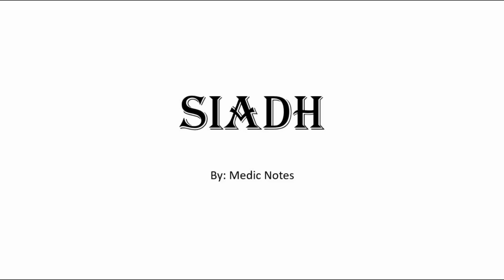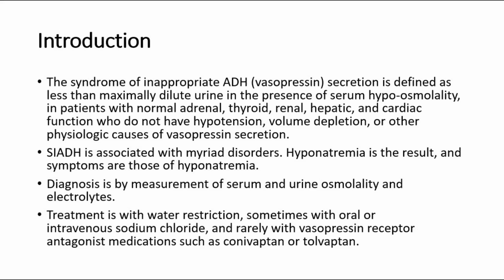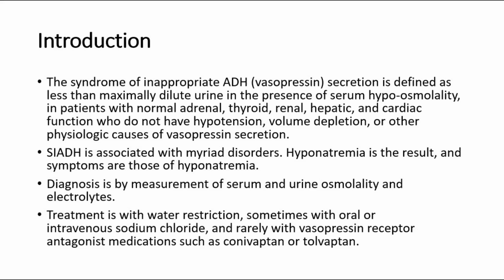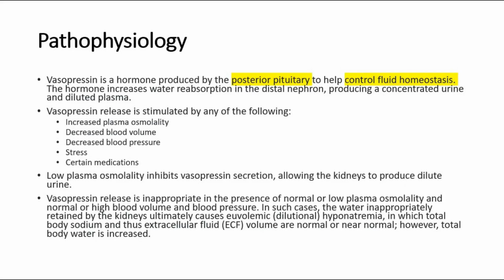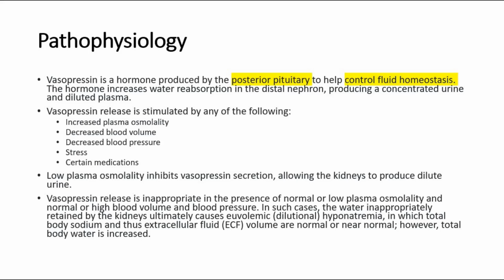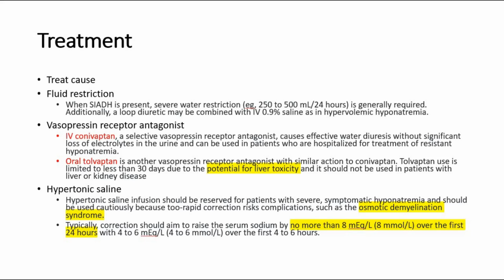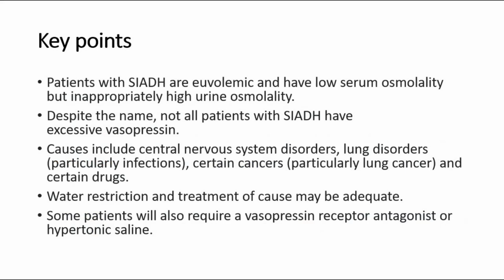SIADH - causes, pathophysiology, symptoms, investigation, treatment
**Syndrome of Inappropriate Antidiuretic Hormone Secretion (SIADH)** is a condition in which the body produces excessive amounts of antidiuretic hormone (ADH), leading to water retention and a dilutional decrease in blood sodium levels (hyponatremia).

### Causes:
SIADH can be triggered by various conditions, including:
- **CNS disorders**: Stroke, trauma, infections like meningitis or encephalitis.
- **Pulmonary disorders**: Pneumonia, tuberculosis, or chronic obstructive pulmonary disease (COPD).
- **Malignancies**: Small-cell lung cancer is particularly associated with ectopic ADH production.
- **Medications**: Antidepressants (SSRIs), anticonvulsants, chemotherapy agents, and others.
- **Post-surgical**: SIADH can occur after major surgeries, especially head and neck procedures.

### Pathophysiology:
In SIADH, the secretion of ADH is not adequately suppressed despite normal or low plasma osmolality. This results in:
- Increased reabsorption of water in the kidneys.
- Expansion of extracellular fluid volume.
- Hyponatremia due to dilution, but without significant edema.

### Symptoms:
Symptoms largely result from the low sodium levels and can vary depending on the severity:
- **Mild hyponatremia**: Nausea, headache, fatigue, muscle cramps.
- **Moderate to severe hyponatremia**: Confusion, seizures, decreased consciousness, and, in severe cases, coma.

### Diagnosis:
- **Hyponatremia** (low sodium levels).
- **Low serum osmolality**.
- **High urine osmolality and sodium** (indicating concentrated urine despite low plasma sodium).
- **Normal renal, adrenal, and thyroid function** (to rule out other causes of hyponatremia).

### Treatment:
- **Fluid restriction**: The cornerstone of SIADH treatment to prevent further water retention.
- **Salt tablets or hypertonic saline**: May be required in more severe cases to raise sodium levels.
- **Medications**: Such as demeclocycline or vasopressin receptor antagonists (vaptans) to block the effects of ADH.
- **Address underlying cause**: Treat the primary condition responsible for the SIADH.